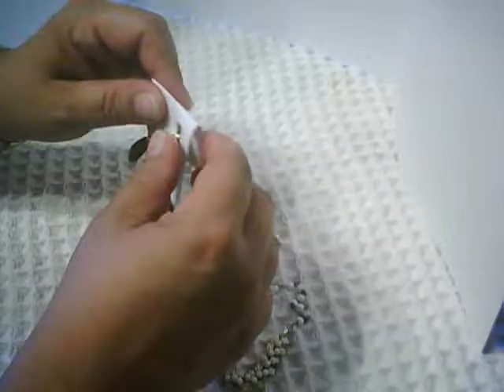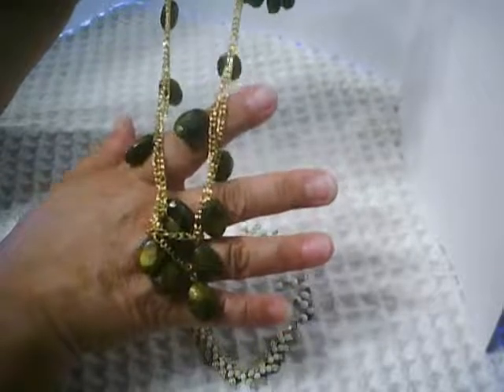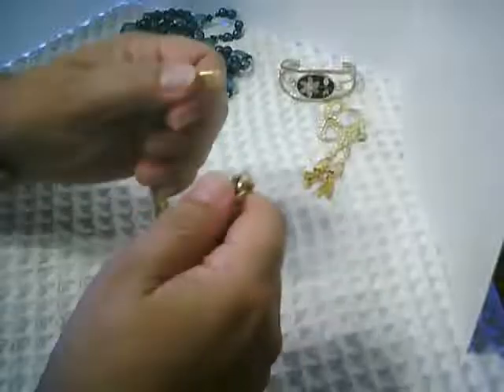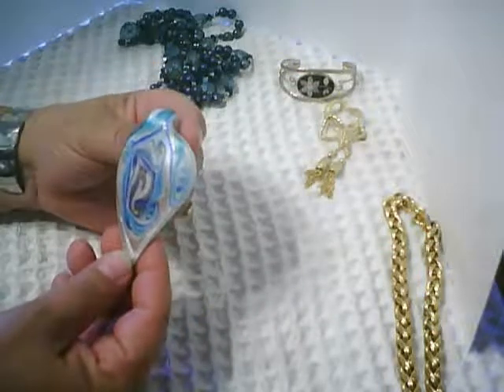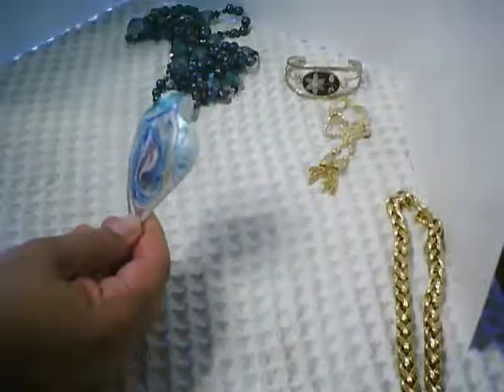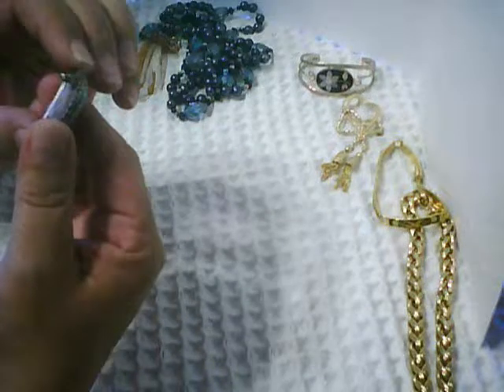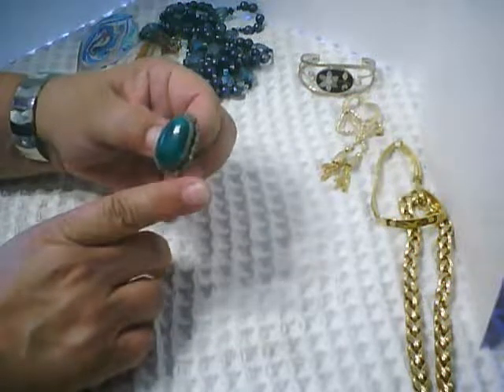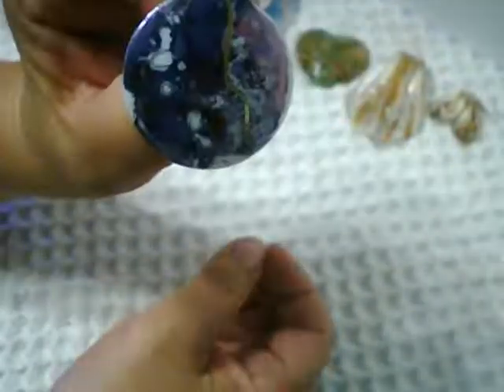Jewellry Thrifting in Canada #6-Part One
Here is Part One of my recent jewelry thrifting.  Vintage Coro, Monet and Sarah Coventry. Brooches, bracelets, earrings, necklaces and pendants. C. Stein and more. 925 Malachite pendant/brooch. Items to repurpose.